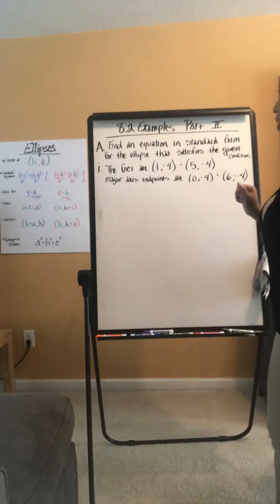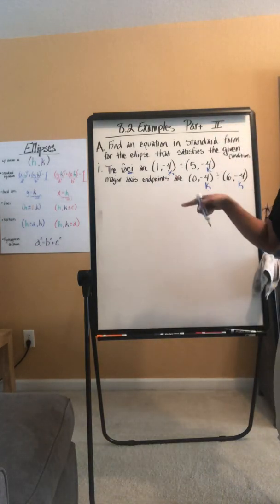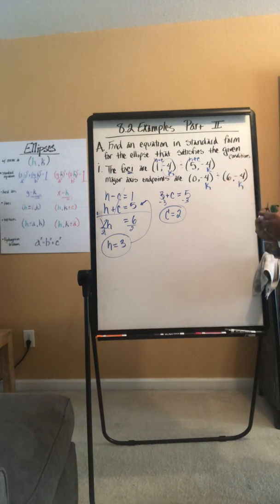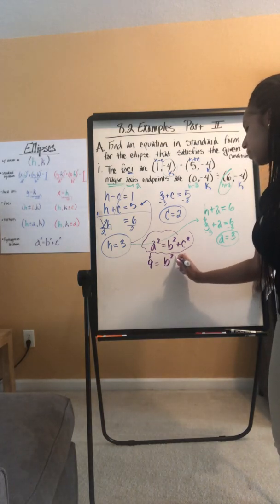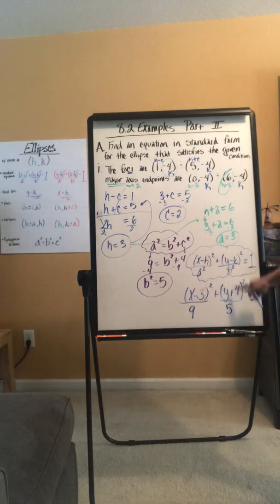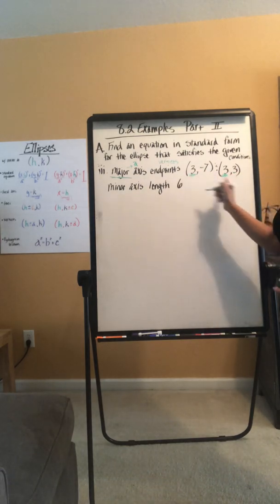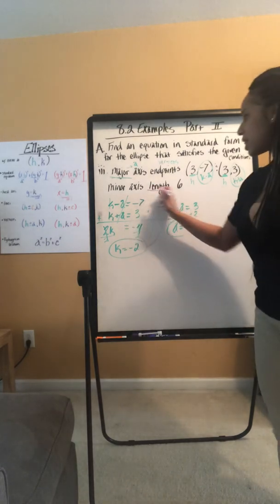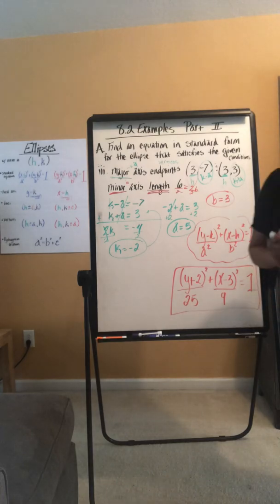PRECALCULUS- 8.2 Part II Example A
Find an equation in standard form for the ellipse given its major axis endpoints and foci or minor axis length